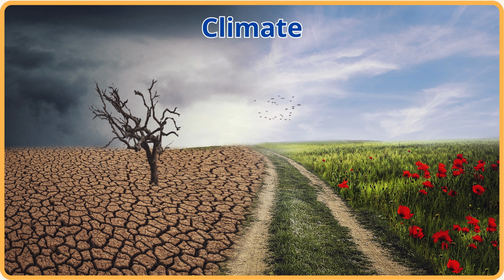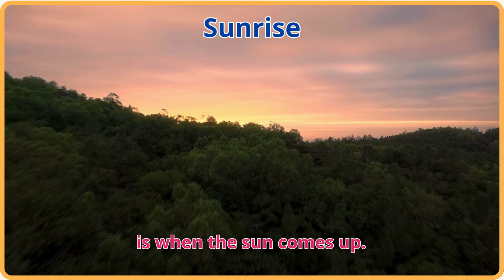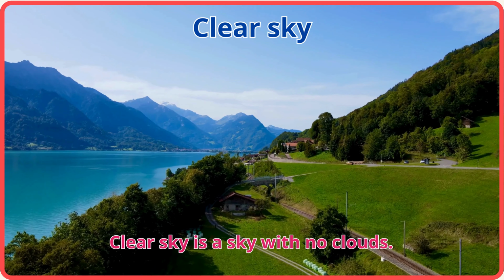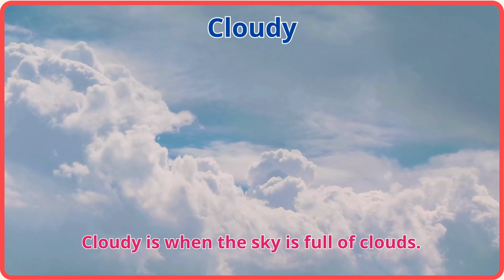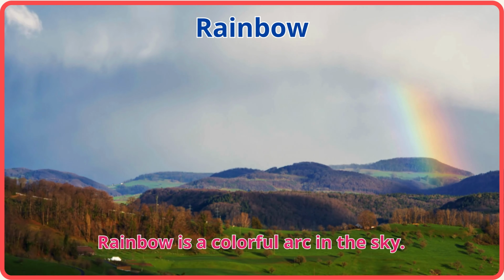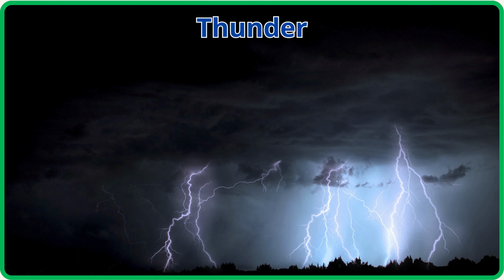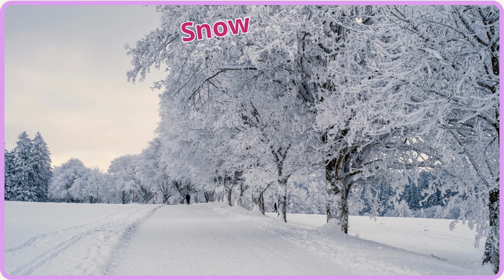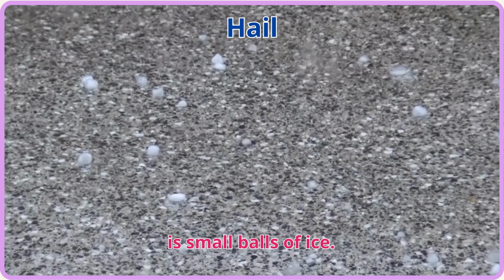How’s the Weather? Essential English Weather Words & Sentences 🌬️☔️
Learn essential weather vocabulary in English! ☀️🌧️ "How's the weather today? Is it sunny or rainy?" Master basic English weather words and useful sentences in this fun and easy lesson, perfect for beginners and kids.

In this video, we don't just learn words; we learn how to use them in real sentences with clear American English pronunciation.

IN THIS VIDEO YOU WILL LEARN:

Basic weather words (Sunny, Rainy, Cloudy, Windy, Snowy, Stormy...)

How to ask and answer: "How is the weather?"

Useful sentences for talking about the weather in daily conversation.

Clear pronunciation practice with engaging visuals.

Is it sunny or rainy? We love reading your answers.